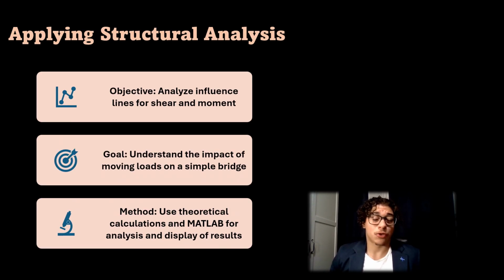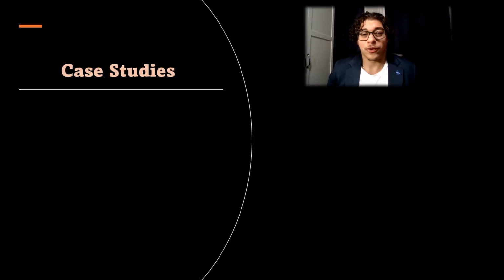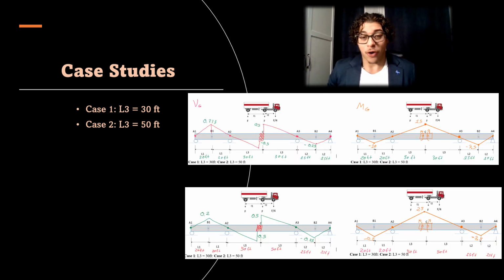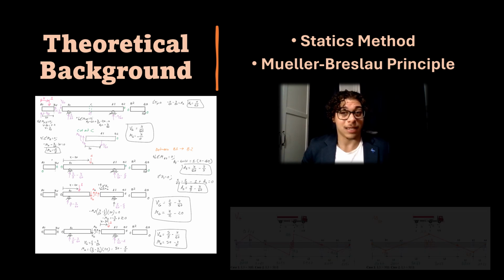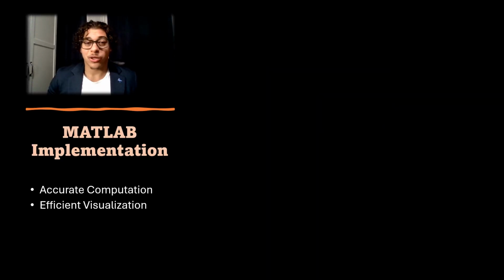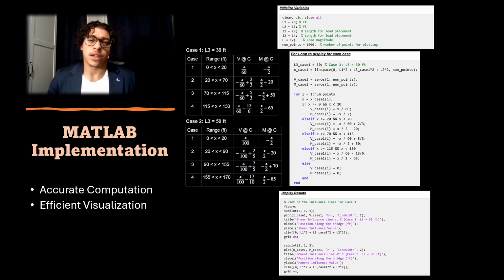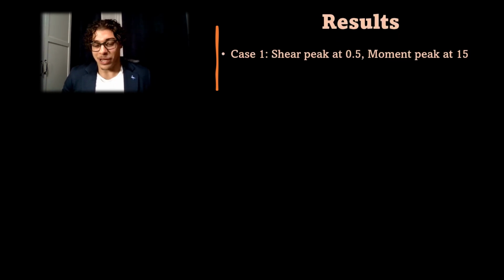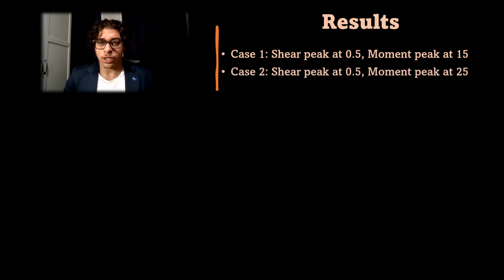Structural Analysis of a Simple Bridge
Welcome to an in-depth analysis of the structural behavior of a simple bridge under moving loads. In this video, we explore the influence lines for shear force and bending moment at point C, analyzing how these forces vary as an HS 15-44 truck traverses the bridge.

What You'll Learn:

1. The objective and goals of the analysis.
2. Theoretical background using the Statics Method and Mueller-Breslau Principle.
3. Detailed case studies with different span lengths (L3 = 30 ft and L3 = 50 ft).
4. Derivation and implementation of influence line functions.
5. MATLAB code for accurate computation and visualization.
6. Results discussion highlighting key findings and challenges.

Chapters:

00:00 - Introduction
00:25 - Objective and Goals
01:00 - Case Studies Overview
01:35 - Theoretical Background
02:25 - MATLAB Implementation
03:35 - Results and Discussion
04:40 - Conclusion
05:15 - Closing and Credits

References:
Dukkipati, R. V. (2010). MATLAB: An introduction with applications. computer software, New Delhi; New Age International (P) Ltd., Publishers.
Kassimali, A. Structural Analysis (Sixth Edition). August 5, 2024